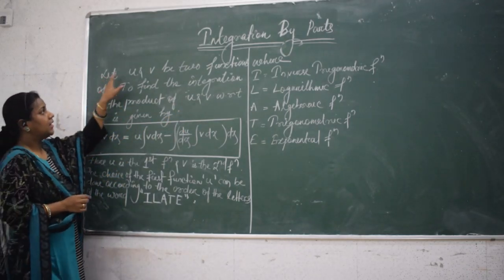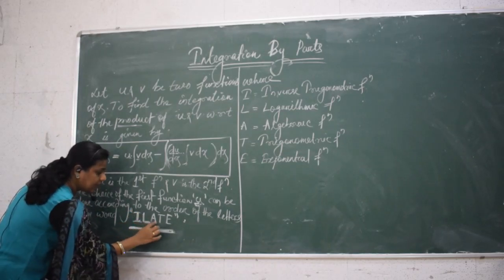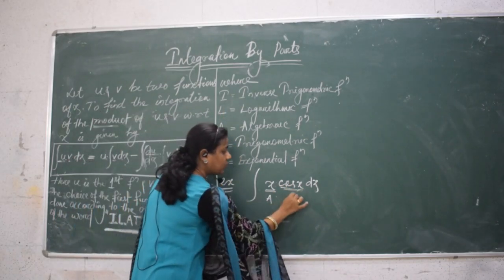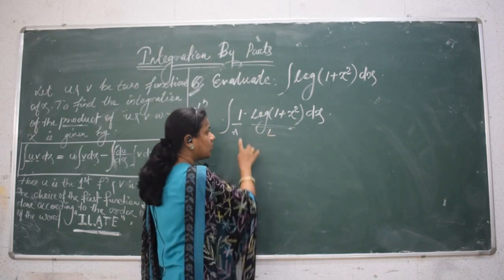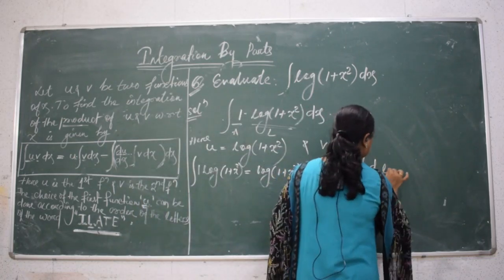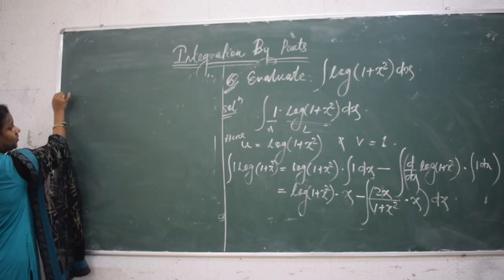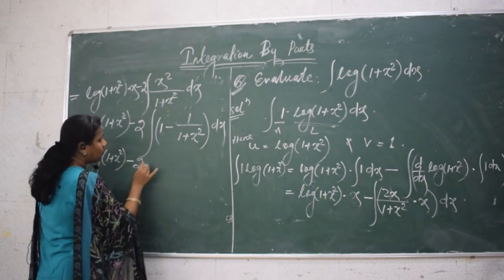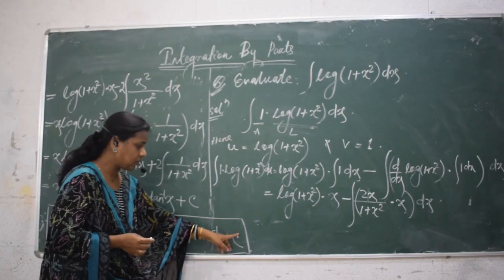Integration by Parts (Engineering Mathematics) by Mrs Prativa Patra